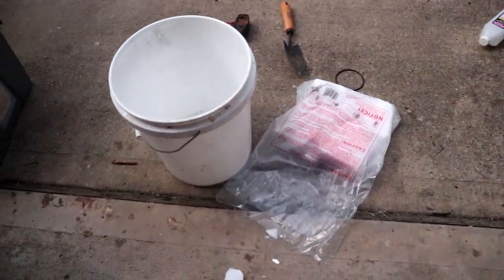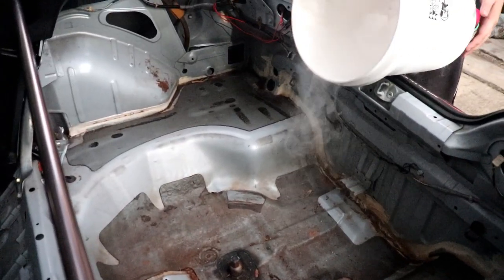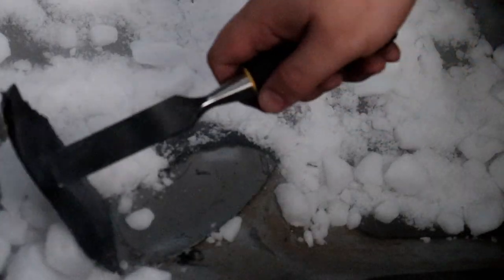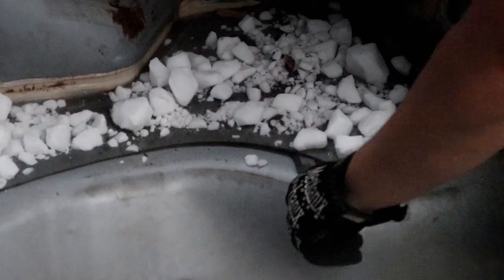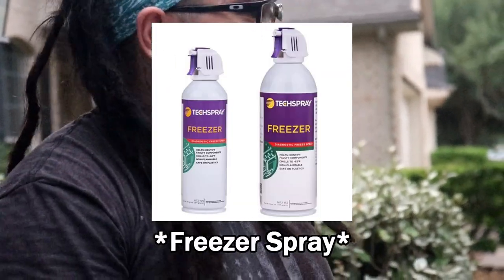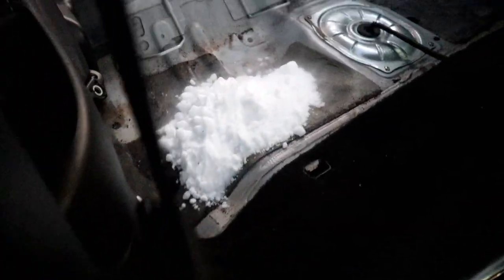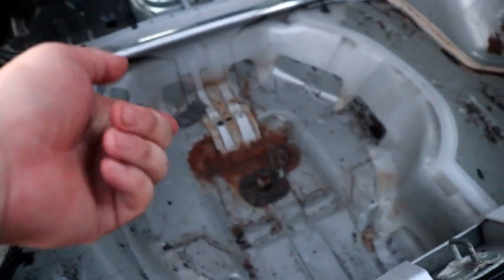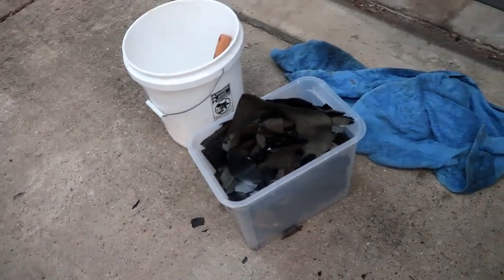The BEST Way To Remove Sound Deadening!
This is the best and easiest way to remove sound deadening out of your car! Dry Ice, alcohol, and a little bit of time. The RSX is losing a bit of weight, although we didnt get it all quite yet, but when it comes to cars and weight reduction, you take what you can get!
- MeisterR Suspension
- WrapVibes
- Vibe Auto Sports

Moto Amino - TheRealTDawg
*RECORDING GEAR FOR THIS VIDEO*
Camera - Canon Rebel T7i

Action Cam 1 - GoPro Hero 4 Silver